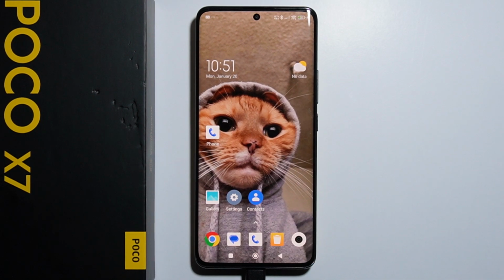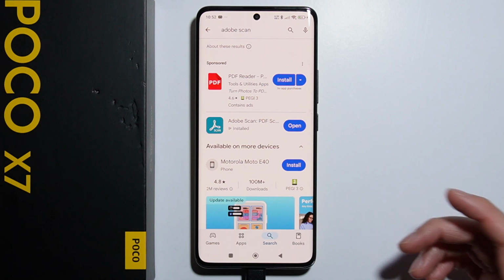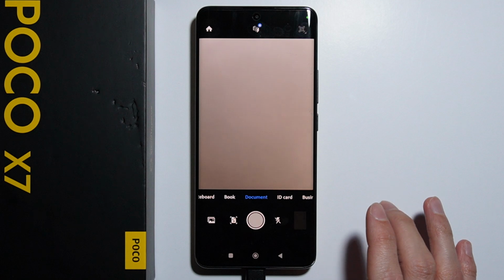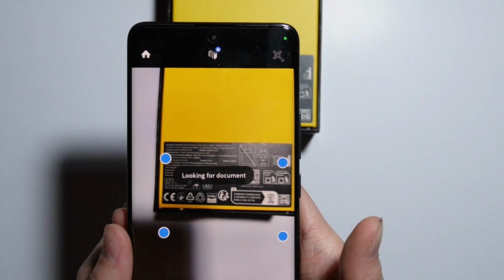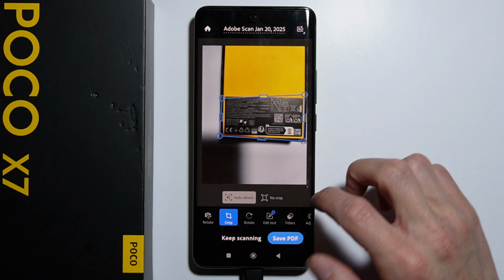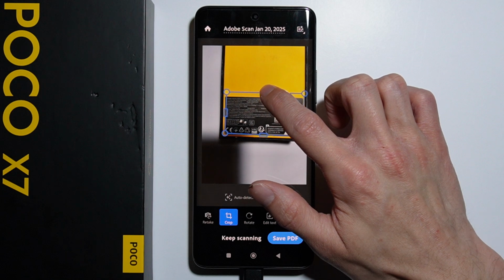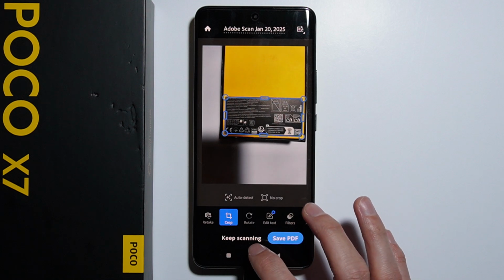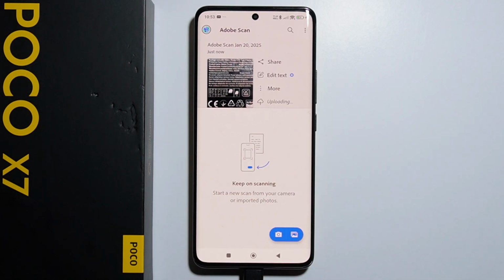Poco X7: How to Scan Documents?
In this video, we show you how to scan documents using your Poco X7. You’ll learn how to use the built-in scanning feature or a third-party app to capture and save your documents. We also provide tips on adjusting settings for clear, high-quality scans. Follow these easy steps to scan documents with your Poco X7.